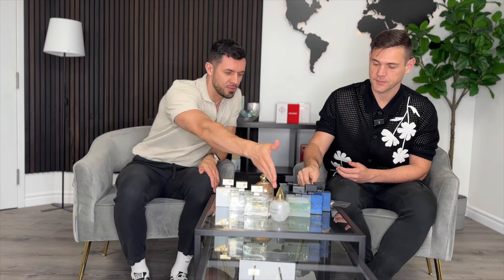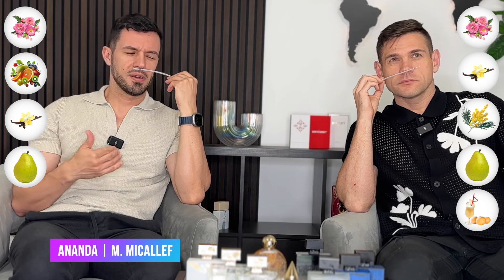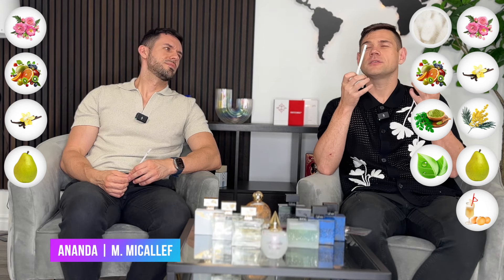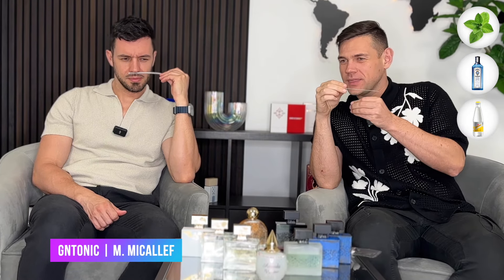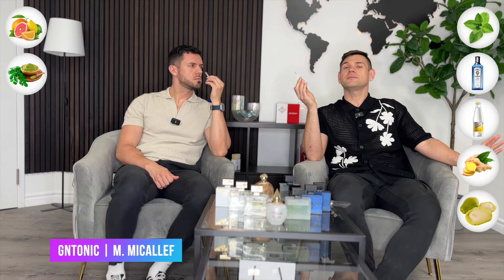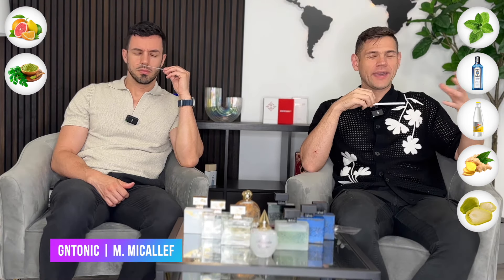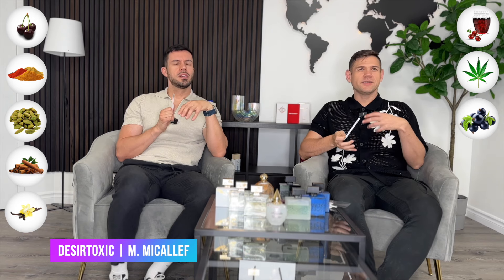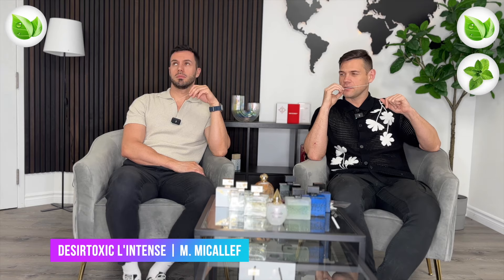7 Irresistible M. Micallef Scents for Your Collection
Welcome back to Perfume Talk! In this video, we're diving into the luxurious world of M. Micallef, a brand known for its elegant, artistic, and captivating fragrances. Join us as we explore seven standout perfumes from their collection, each offering a unique and unforgettable scent experience. From fresh and vibrant to rich and sensual, these fragrances are sure to impress.

M. Micallef Fragrances:

Ananda:
Scent Profile: Ananda is a delicate and floral fragrance, blending soft fruits with powdery florals, creating a serene and feminine aroma.
Experience: Perfect for lovers of soft, graceful scents, Ananda adds a touch of elegance to your daily routine.

GnTonic:
Scent Profile: GnTonic is a refreshing and lively fragrance that blends zesty citrus with a hint of bitterness, reminiscent of a perfectly crafted gin and tonic.
Experience: Ideal for those who enjoy vibrant and refreshing scents, GnTonic is perfect for daytime wear and energetic moments.

Désir Toxic:
Scent Profile: Désir Toxic is an addictive blend of spicy and sweet notes, combining blackcurrant, cardamom, and cannabis accord for a bold and daring fragrance.
Experience: Great for evening wear, Désir Toxic is a powerful and seductive scent that makes a lasting impression.

Désir Toxic L'Intense:
Scent Profile: An intensified version of the original, Désir Toxic L'Intense amplifies the boldness with deeper, spicier notes, creating a darker and more intense experience.
Experience: Perfect for those who crave a stronger, more impactful scent, L'Intense is for special occasions and bold moments.

Note Vanillée Nectar:
Scent Profile: A gourmand dream, Note Vanillée Nectar blends rich vanilla with soft spices, creating a warm and inviting fragrance that's both comforting and elegant.
Experience: Ideal for lovers of sweet, cozy scents, this fragrance is perfect for cold days or intimate evenings.

Pure Extreme:
Scent Profile: Pure Extreme offers a beautiful balance of soft florals and musk, creating a clean, refined, and feminine scent.
Experience: Perfect for those who love fresh and understated elegance, Pure Extreme is ideal for everyday wear.

Ylang in Gold:
Scent Profile: Ylang in Gold is a luxurious and exotic fragrance that blends tropical ylang-ylang with creamy and fruity notes, creating a radiant and luminous scent.
Experience: Great for lovers of rich, tropical scents, Ylang in Gold adds a touch of sunshine to your fragrance collection.
Join us as we explore these stunning M. Micallef fragrances and find the perfect scent to add to your collection.